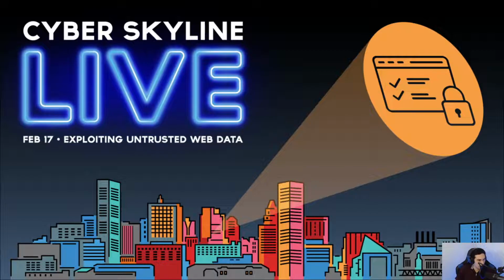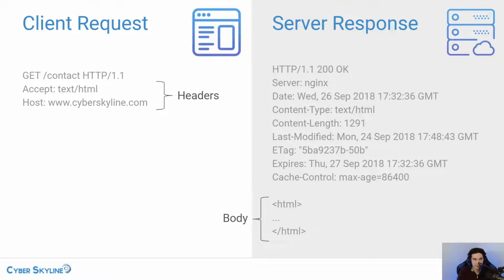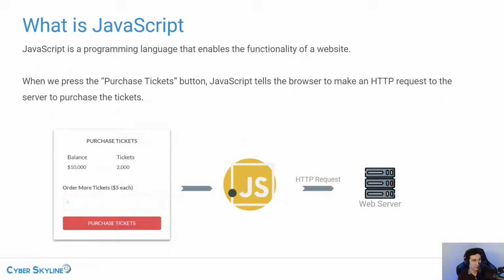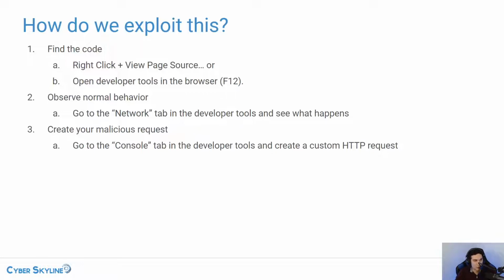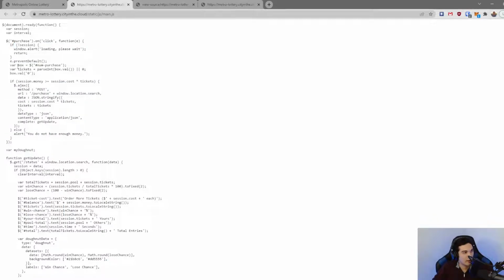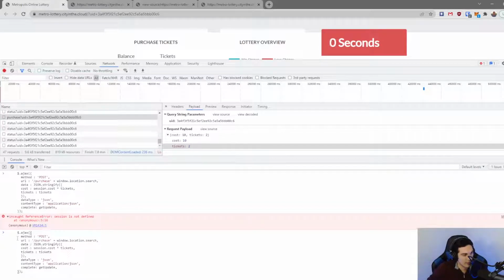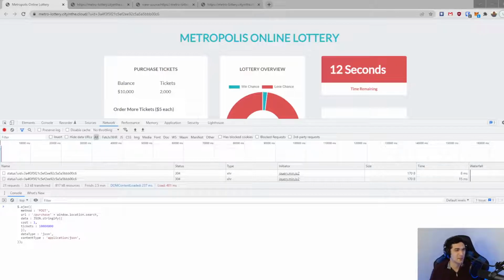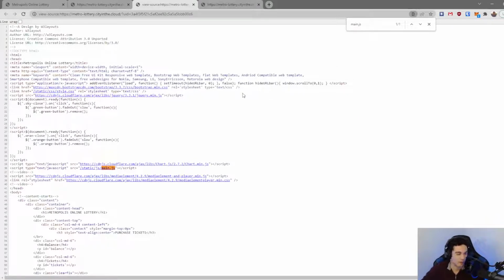Cyber Skyline Live - Exploiting Untrusted Web Data - Feb 17, 2022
In Cyber Skyline Live - Exploiting Untrusted Web Data, you'll learn from Franz Payer, CEO of Cyber Skyline, about how to conduct a code review on a web application, exploit a number-rounding vulnerability by hand, and identify possible ways to secure the code.